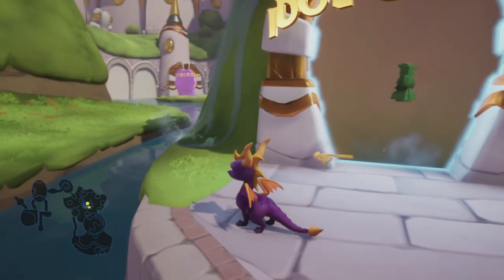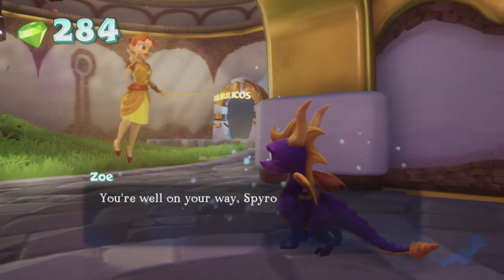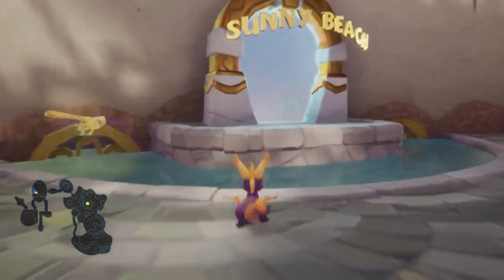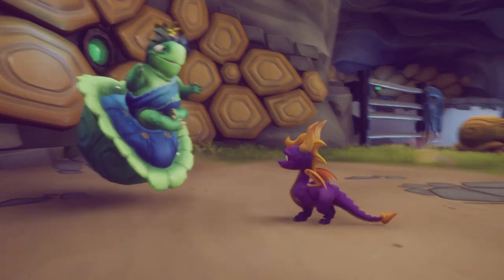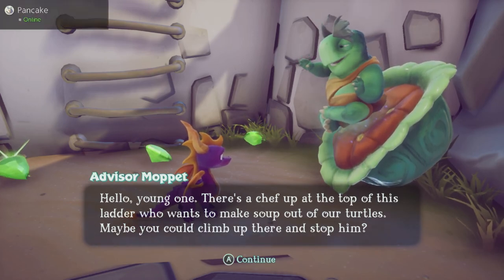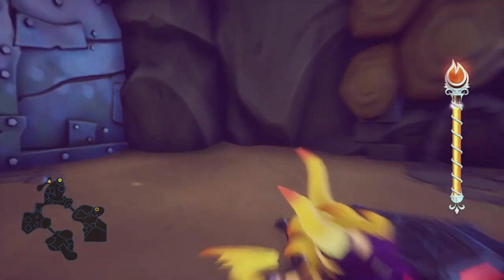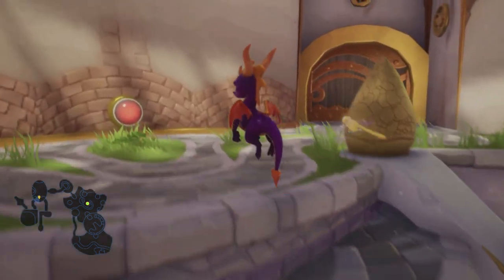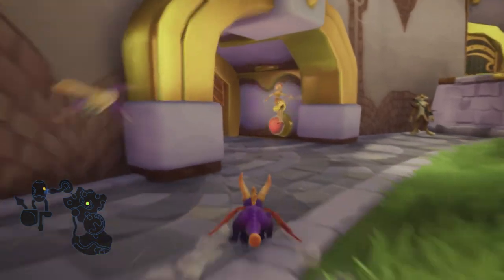Spyro the Dragon - 19 - Dragon Go Swimmy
sure is convenient that spyro stopped being lethally allergic to water, huh

i guess the game actually kiiiinda foreshadowed this? since spyro was planning to Go To The Beach at the start of this game, which would've been a terrible idea if they couldn't swim? not sure if that was deliberate on the developers' part or just a coincidence tho